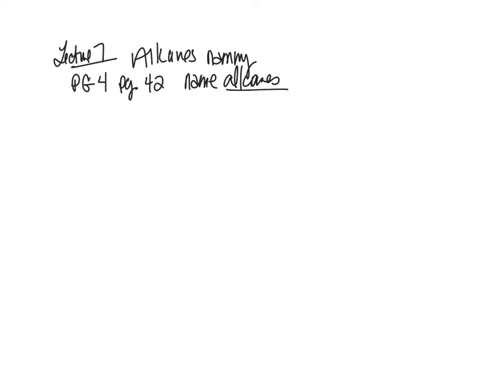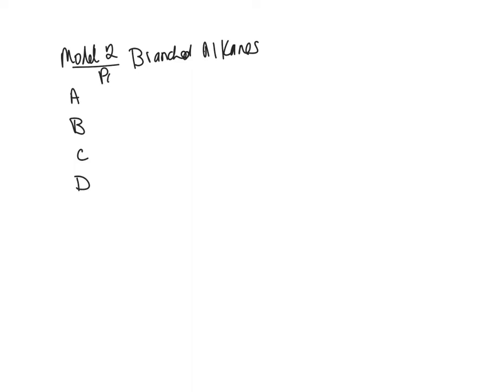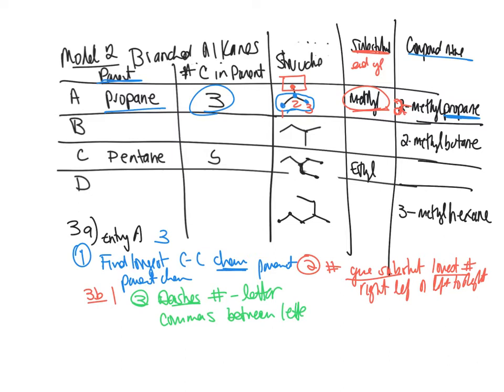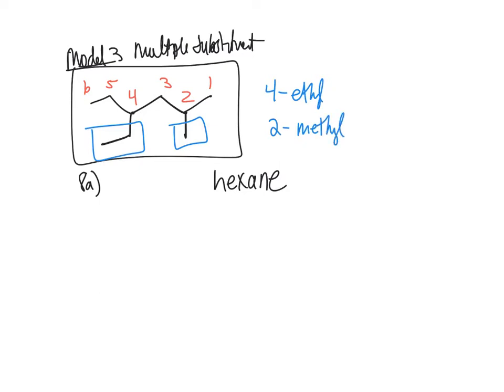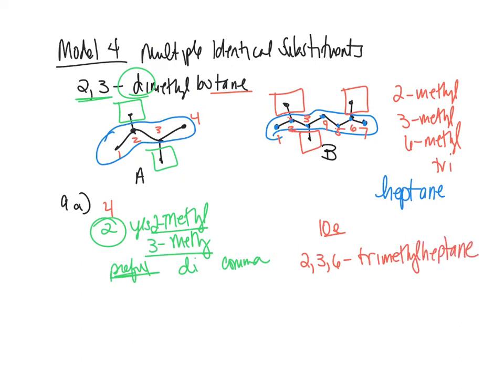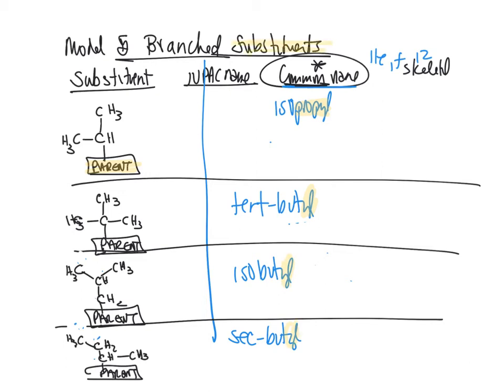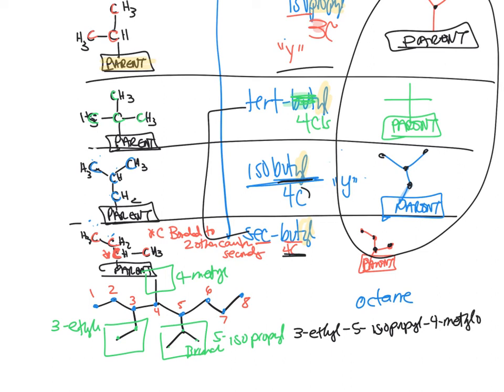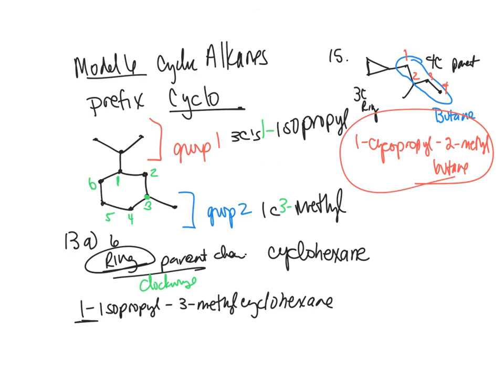Lecture 7 Nomenclature of Alkanes PG4